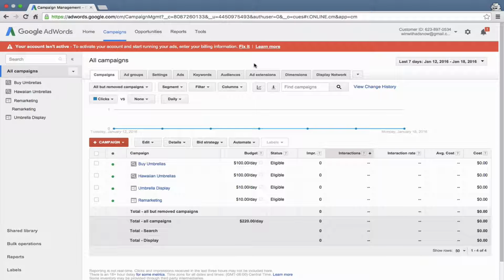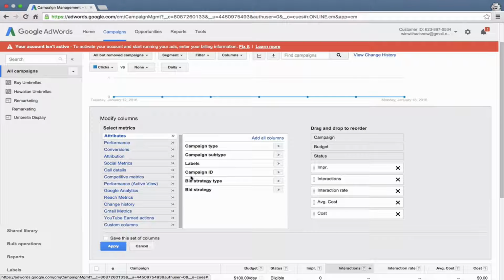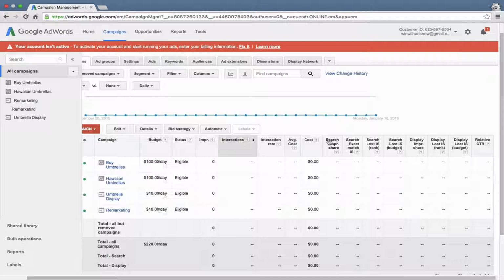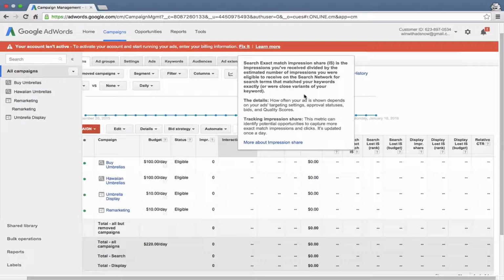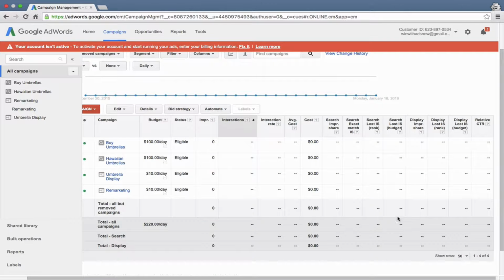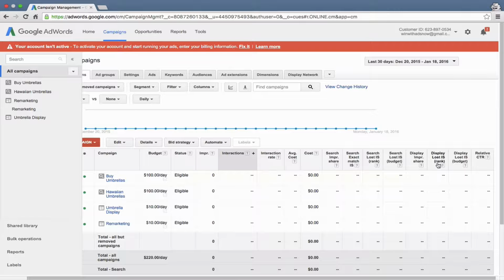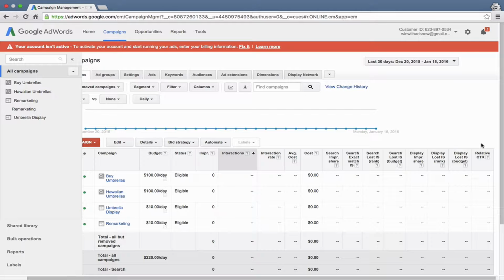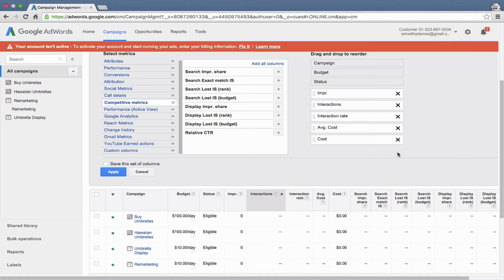41 Find Out How Much Traffice You're Missing